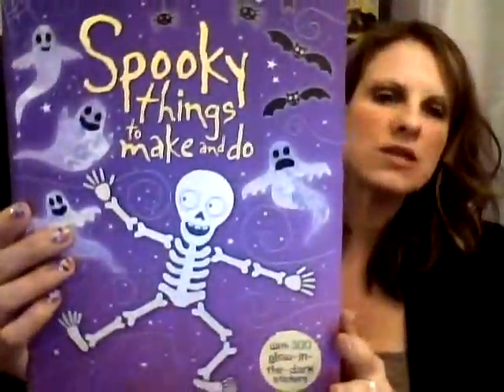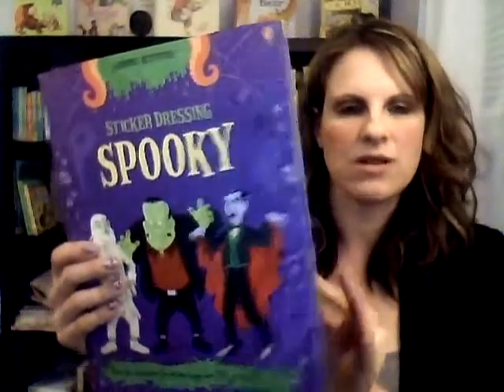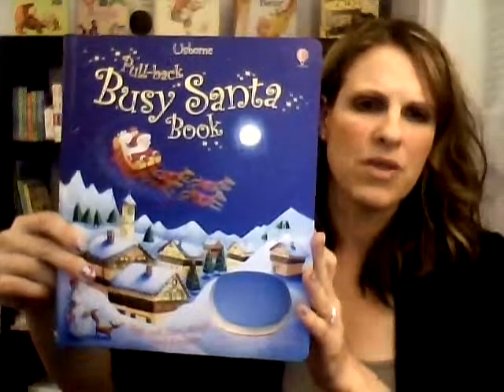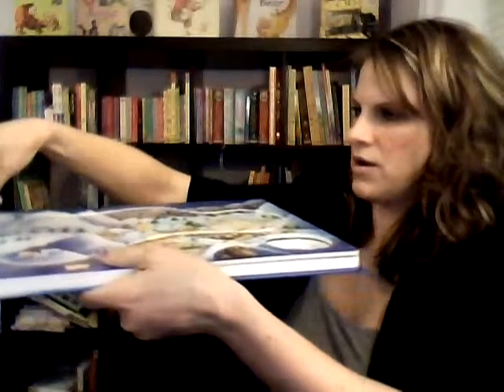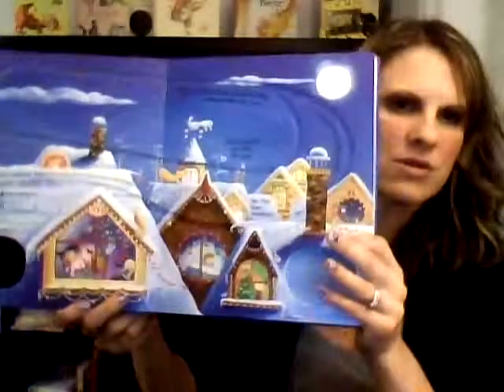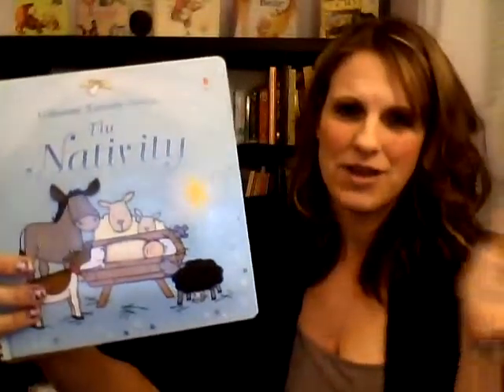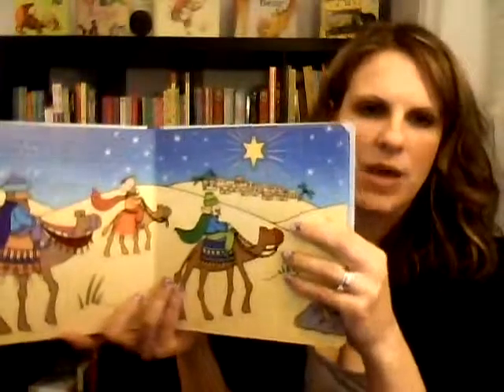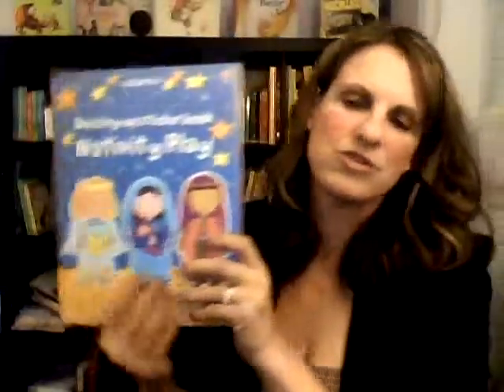Usborne Holiday Books